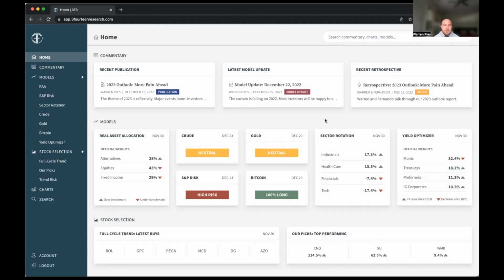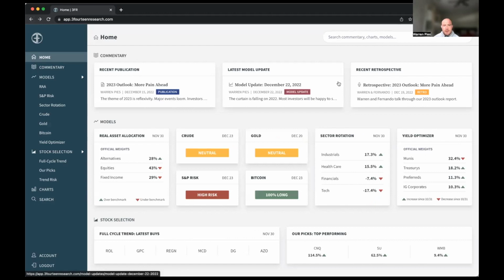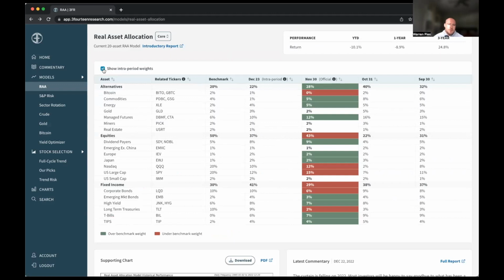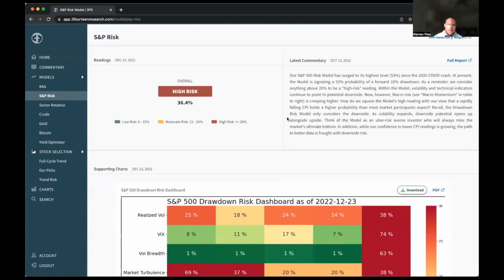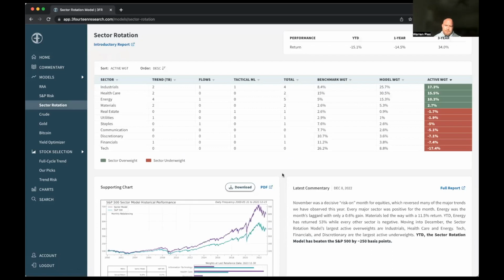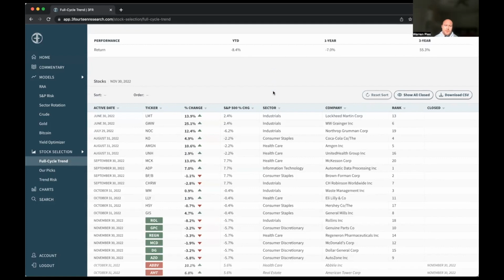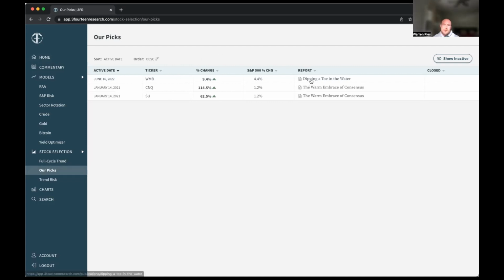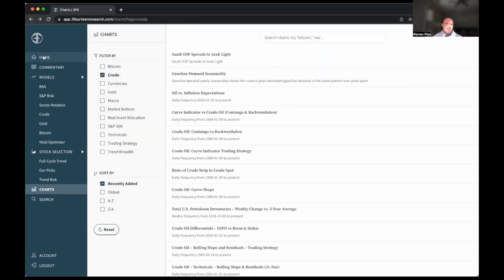3Fourteen Research Client Site Demo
Warrens walks through our client website, demoing all content including commentary, models, and charts.